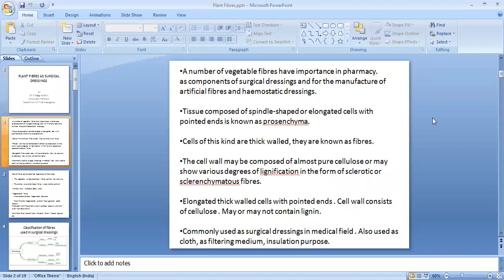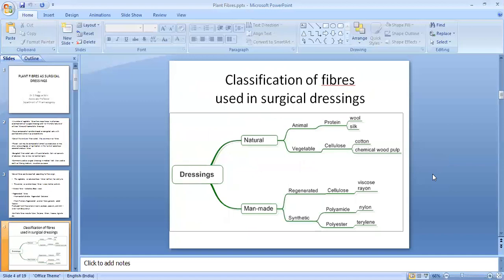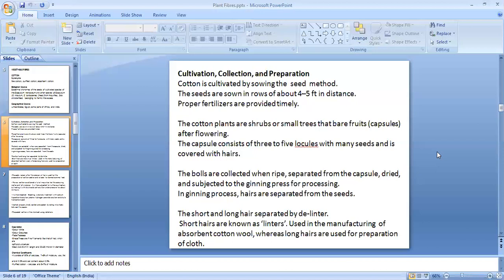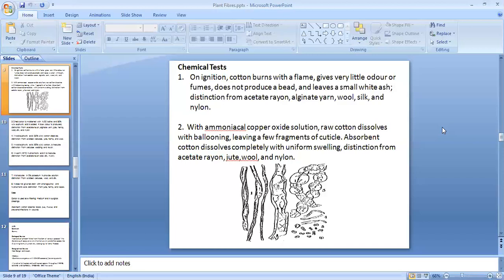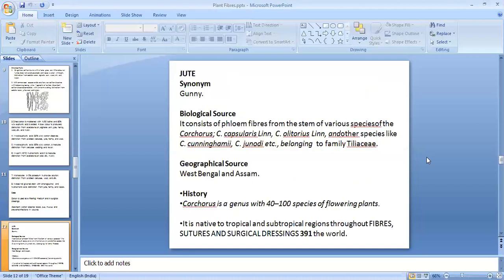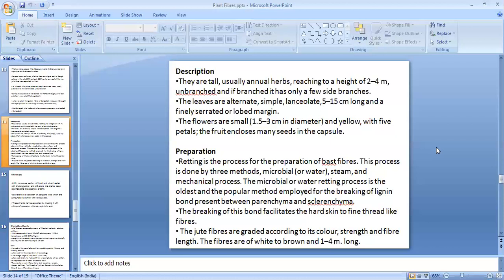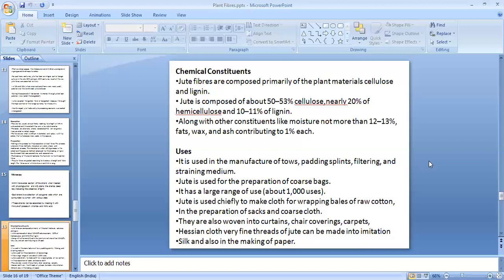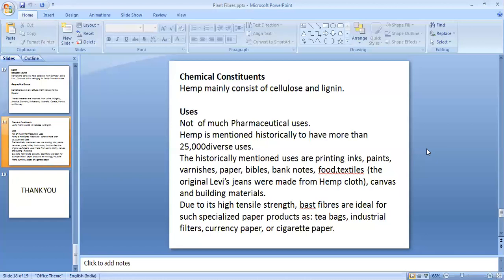KCP COG Plant fibres bagya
Pharmacognosy of Plant fibres for IV semester B.Pharm by Dr.D.Baggiya Selvi